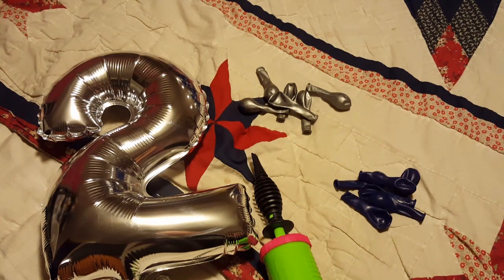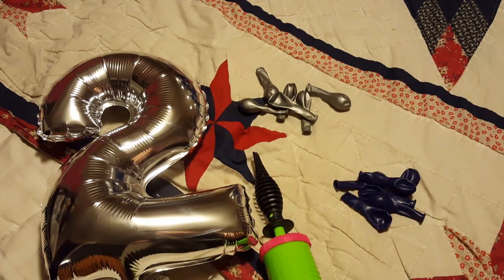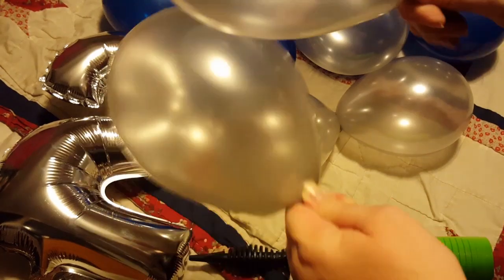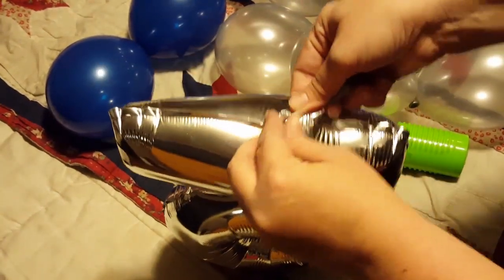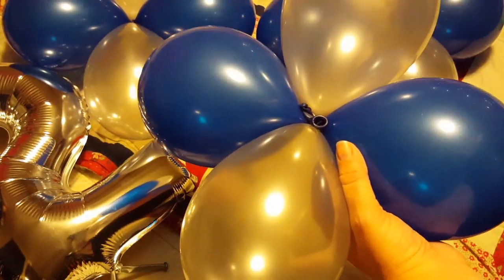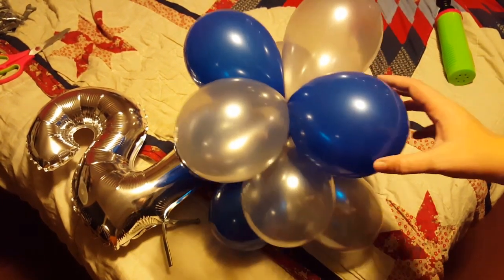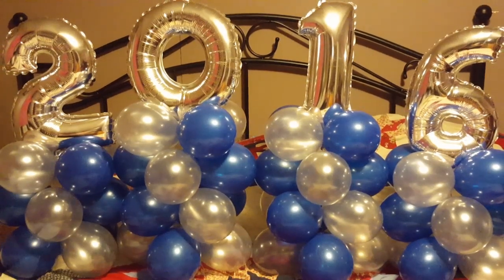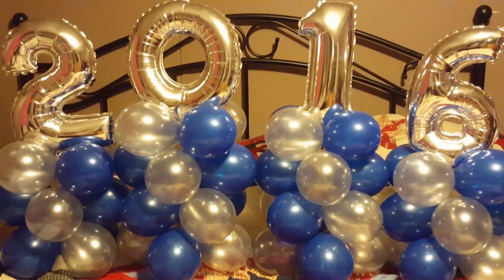How to Make Personalized Columns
Learn how to personalize small and large columns with megaloon numbers or letters.